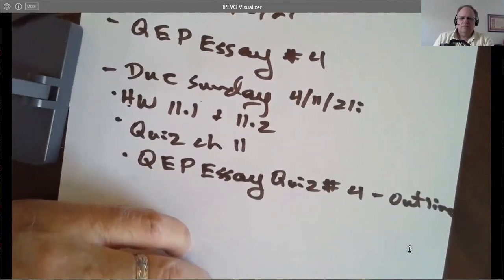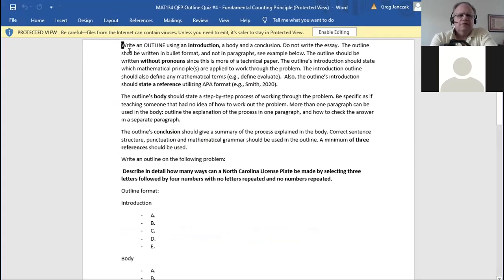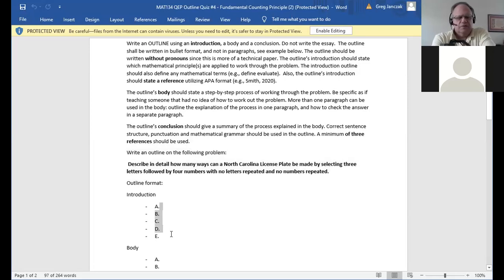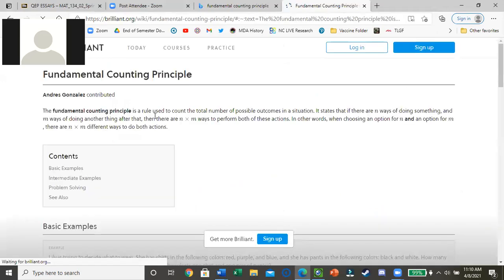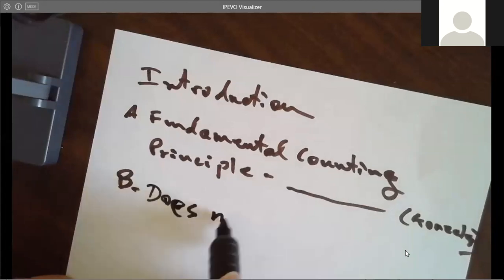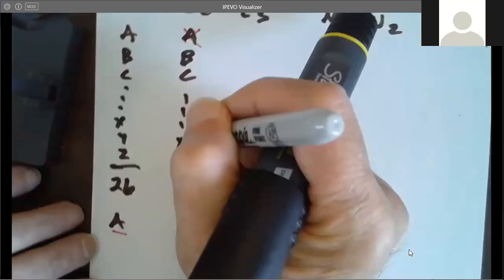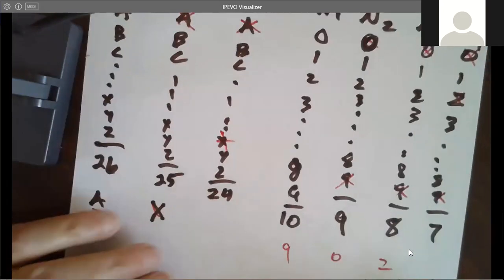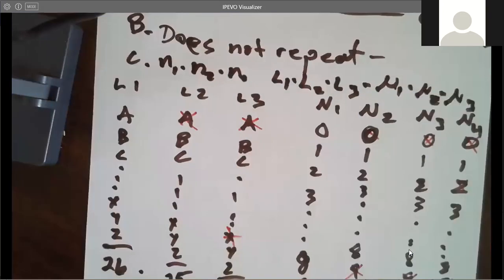134 QEP QZ#4